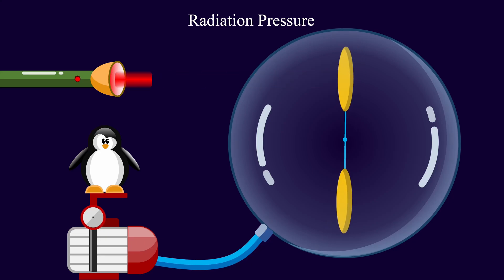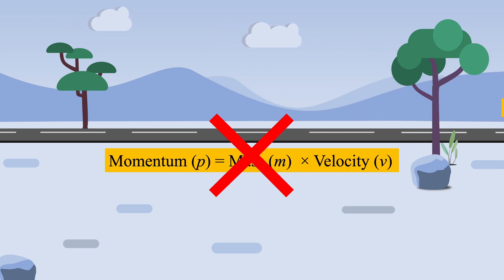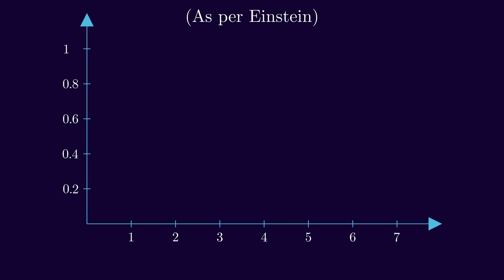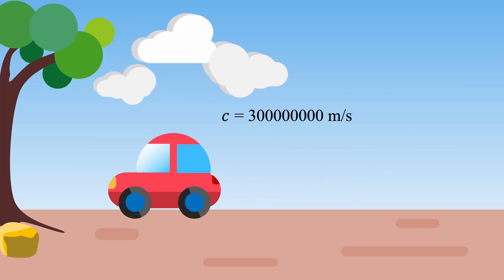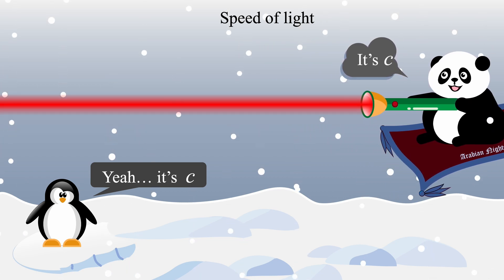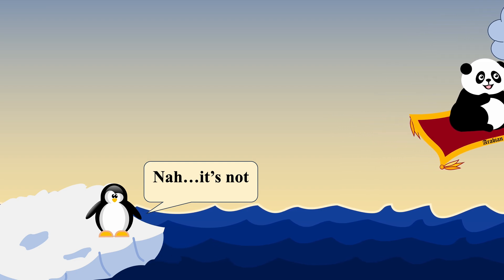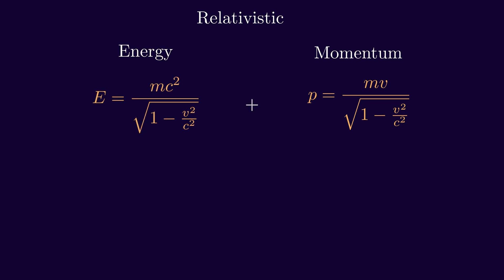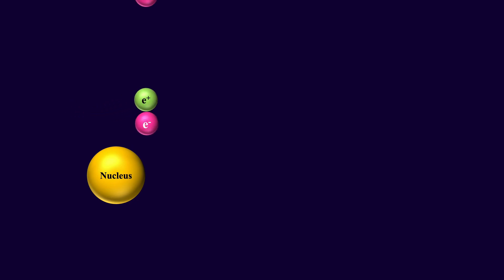But why photons have momentum despite having no mass?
The definition of momentum used in Newton’s laws of motion is NOT useful for photons! Find out where Newton was wrong and how Einstein remedied it!
N.B: The trick that special relativity uses is to use proper velocity in the definition of momentum. Proper velocity is simply distance travelled divided by the proper time i.e. the time elapsed in a clock moving with the object.

References (Books):
1. “The Classical Theory of Fields”, L. D. Landau, E. M. Lifshitz.
2. “Classical Electrodynamics”, J. D. Jackson.
3. “Introduction to Electrodynamics”, D. J. Griffiths.

Credits:
Math equations created using the open source library Manim, maintained by Manim Community.

Chapters:
0:00 Intro
0:35 Newton’s mistake
1:22 Einstein’s correction
3:15 Momentum and Relativity
4:35 Final words